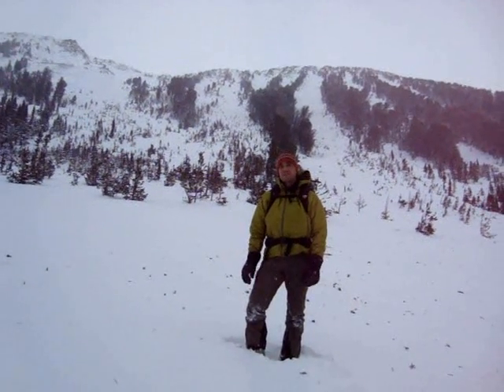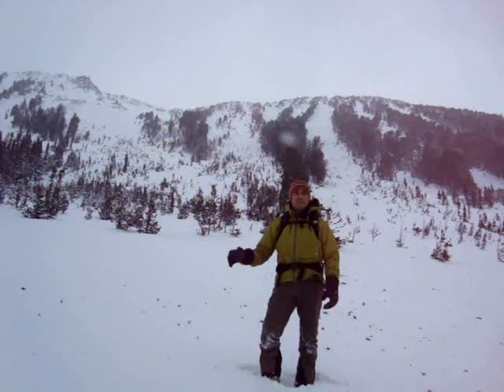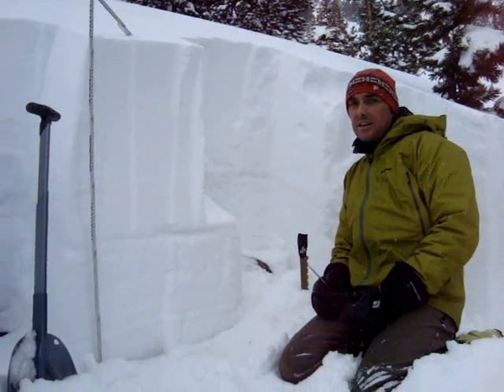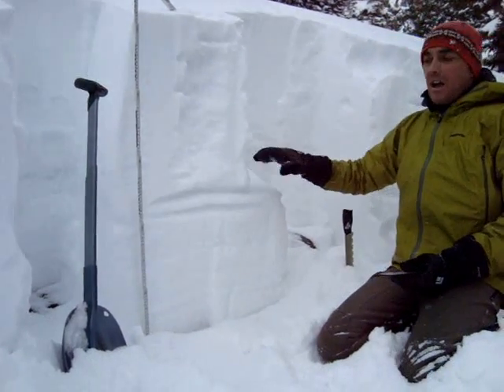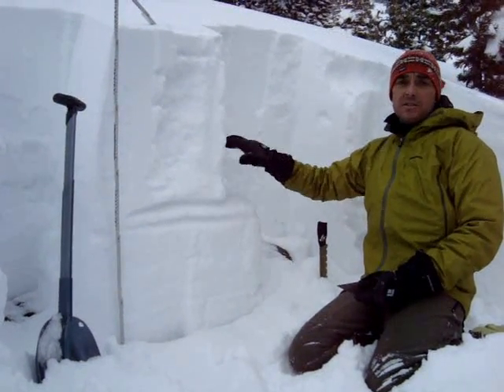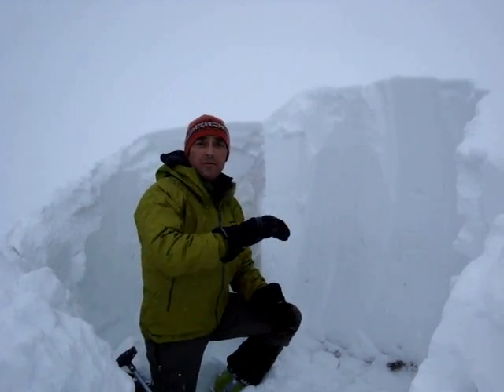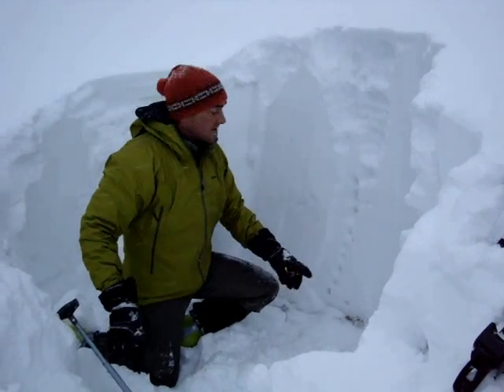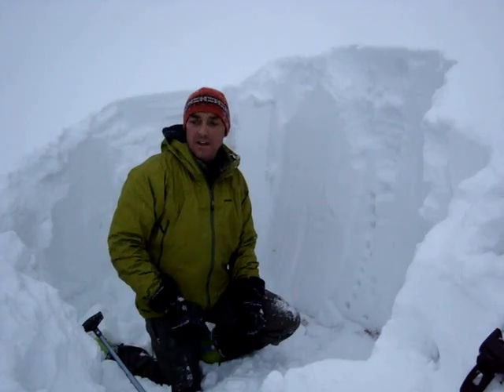LuLu Pass 21 Dec 2008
Doug Chabot of the Gallatin National Forest Avalanche Center investigates an avalanche near Lulu Pass triggered by people riding on nearby flat terrain.  Instability is obvious on east to south aspects, yet more stable snow is evident on a northeast aspect.